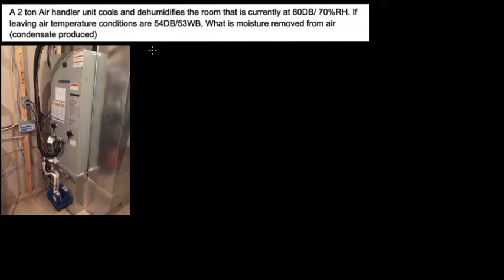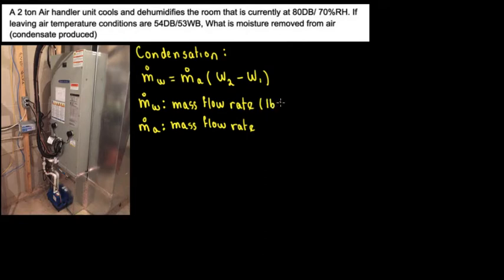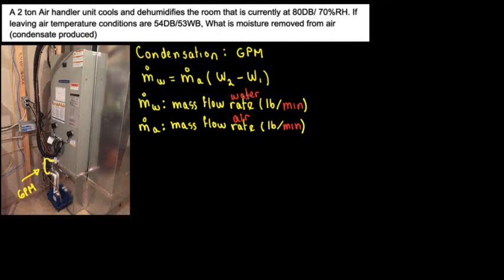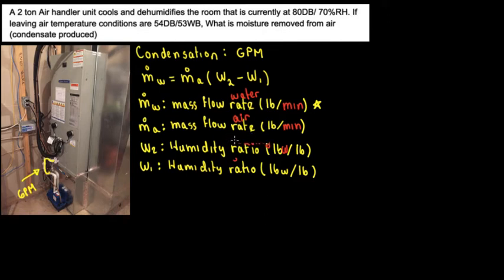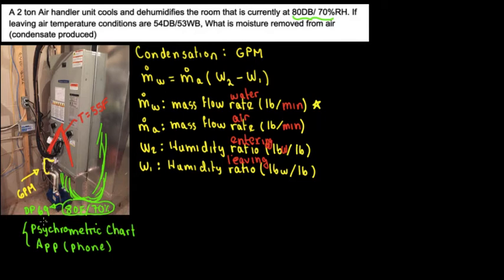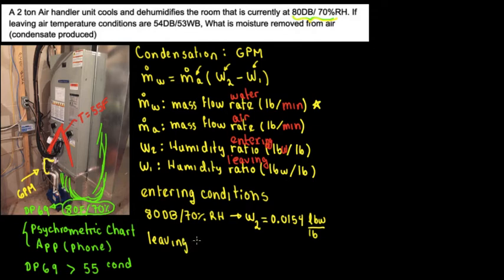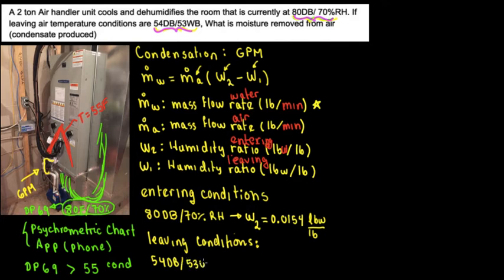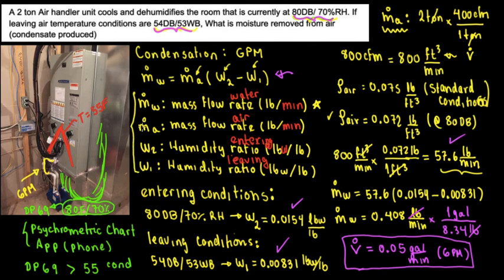Condensation GPM on an Air Conditioner. Dehumidification.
In this video we talk about the condensation that occurs due to the humidity in returning air which is below the coil dew point. The calculation is based on the delta of humidity ratios times the mass air flow rate (Obtained from cfm of supply air at entering conditions). At the we obtain mass flow rate of water condensate and by using a conversion factor 1 gal = 8.34 lb (Water) we calculate total gpm of condensate.